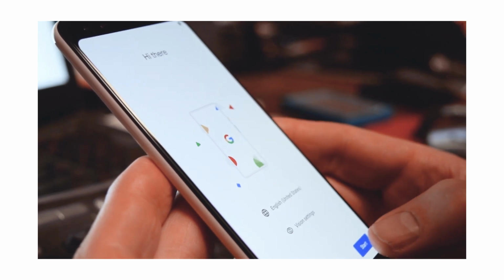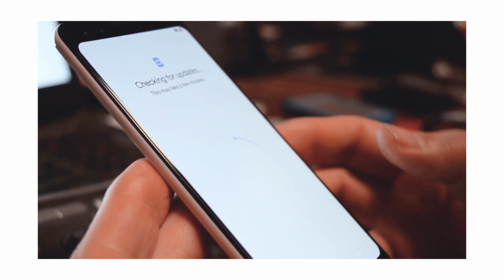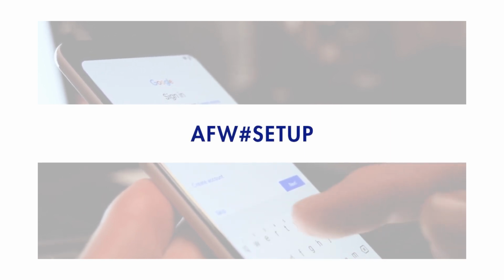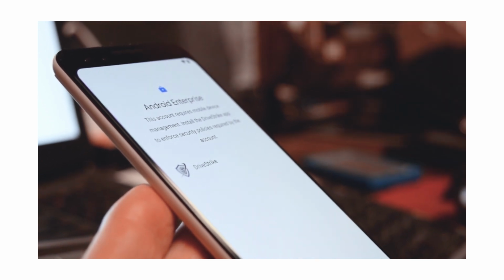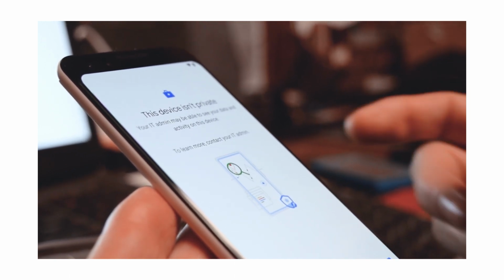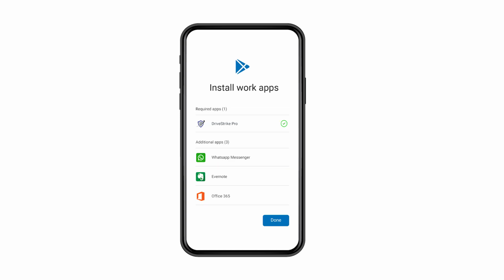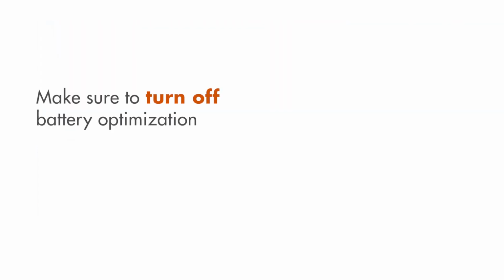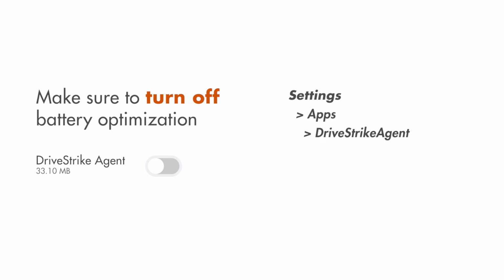DriveStrike Android Enterprise Installation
Instructional and demonstration video on DriveStrike Android Enterprise Installation. DriveStrike is an affordable enterprise class data and device security application that runs on all major operating systems. Providing the ability to remotely Lock, Locate, Wipe, Encrypt, and control your personal and corporate devices.